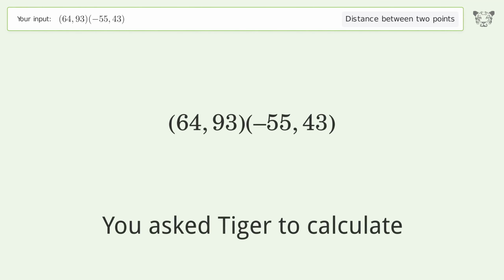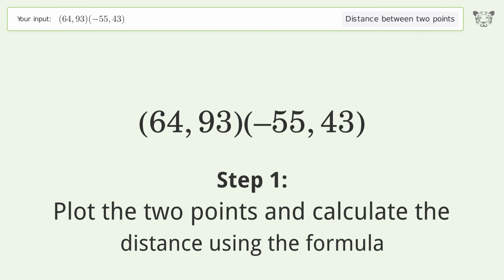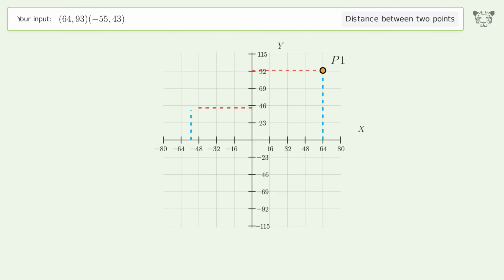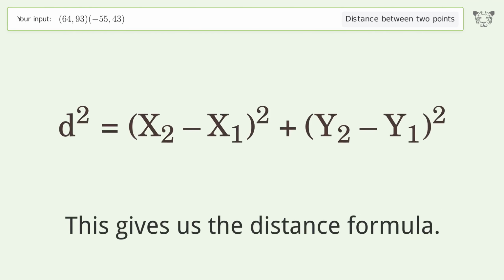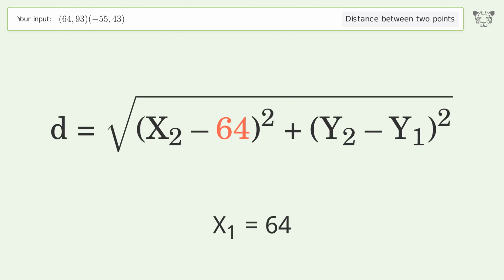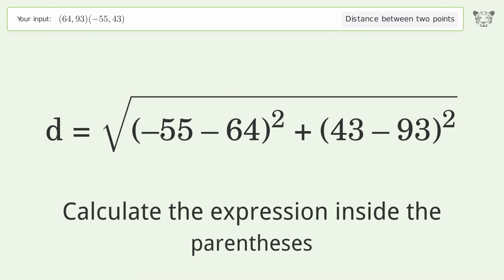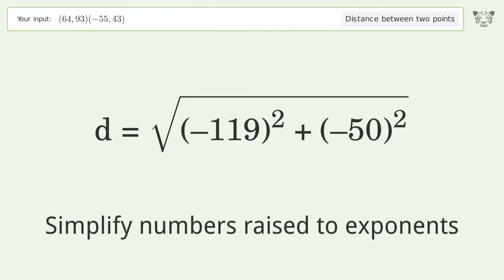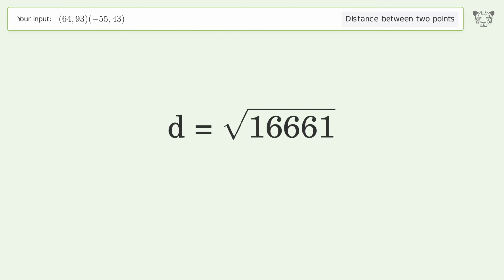Find the distance between two points p1 (64,93) and p2 (-55,43): Step-by-Step Video Solution